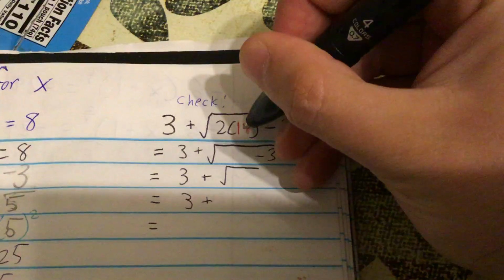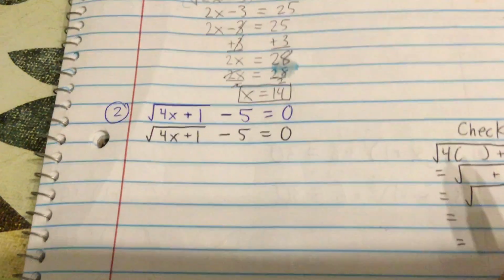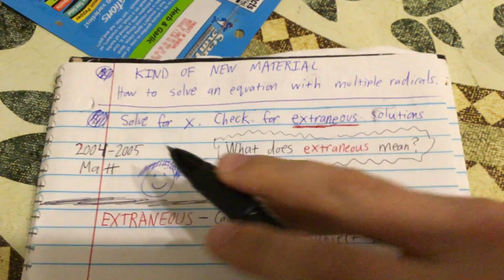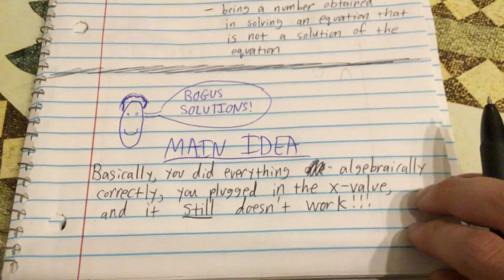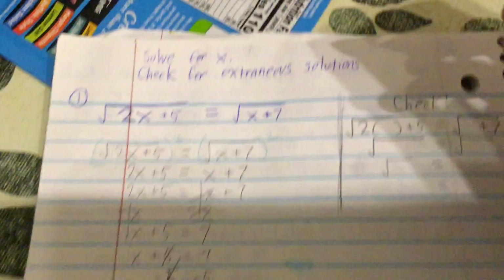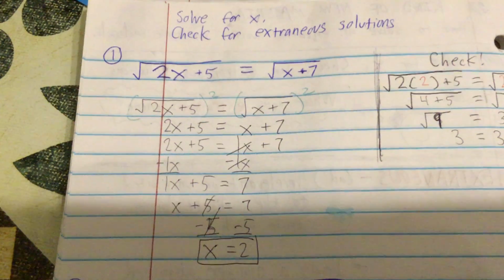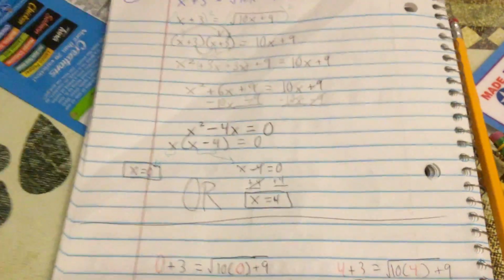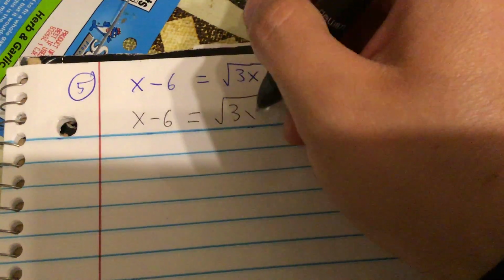ALG 2: Thurs 4/2/2020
Solving Radical Equations (with extraneous solutions).